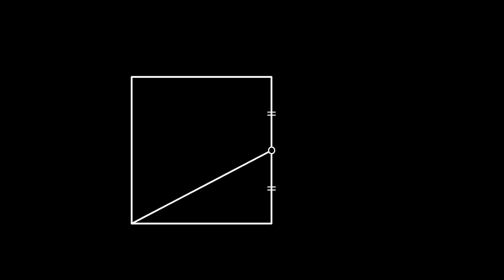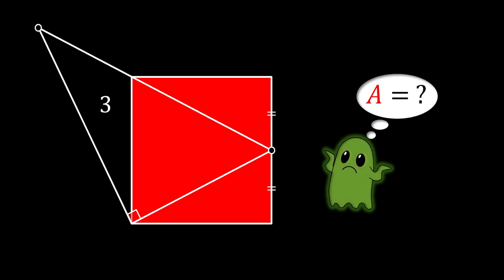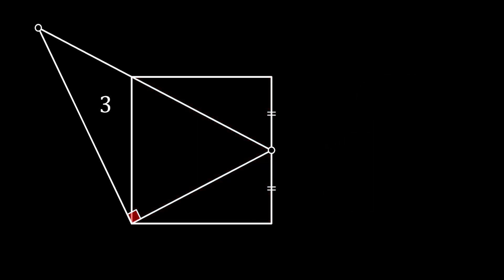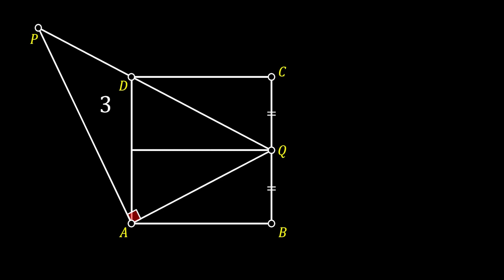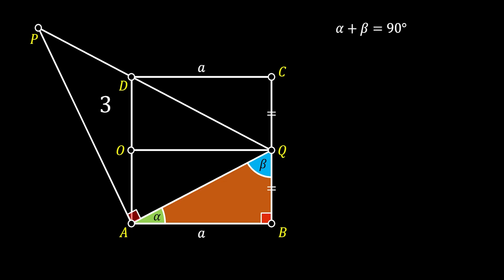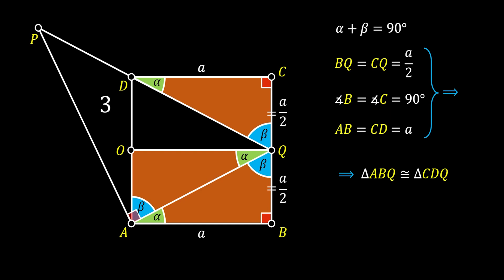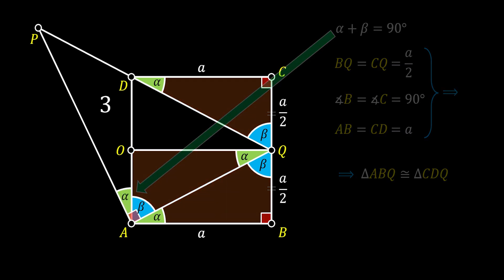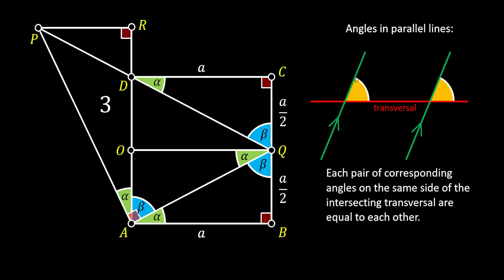This should be easy geometry! But can YOU find the square's area?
Welcome to another Awesome Math Puzzle! 🧠

In today’s challenge, we explore a really strange geometric shape — part square, part triangle — that looks simple but hides a tricky question:
👉 Can you find the area of the red square?

At first glance, it seems like an easy geometry problem, but the clever construction of this shape will truly test your logical thinking and spatial reasoning. Whether you’re a math lover, a geometry student, or just enjoy puzzles that bend your brain, this one’s for you!

🔹 Take a moment to analyze the figure before the solution is revealed.
🔹 Share your answer or reasoning in the comments below — can you solve it before the reveal?